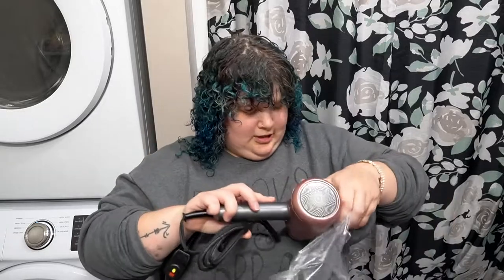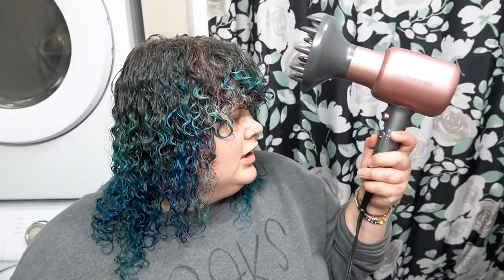Reviewing a Curly Hair Blow Dryer On My Permed Hair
⬇️open me⬇️
hohoho Merry Christmas! happy day 2 of vlogmas!
bow dryer-

items used in videos

Fenwick MI
48834

It's Not Christmas Time (Without You) [feat. Kimmy Baggins] by RYYZN

🎵 Track Info:

Title: Snowflakes by Vlad Gluschenko

xoxo aprilynn 💋💋